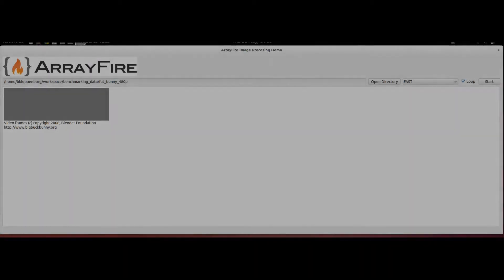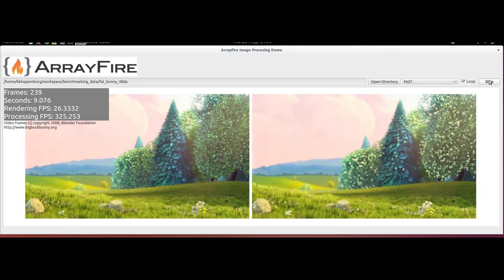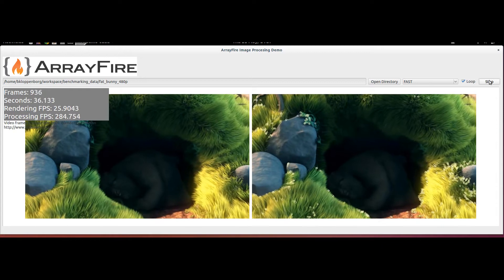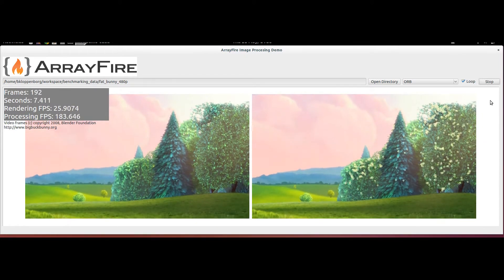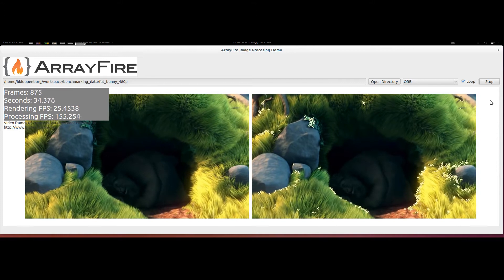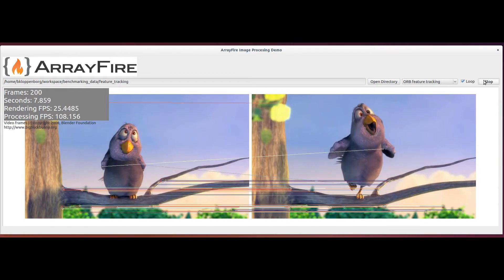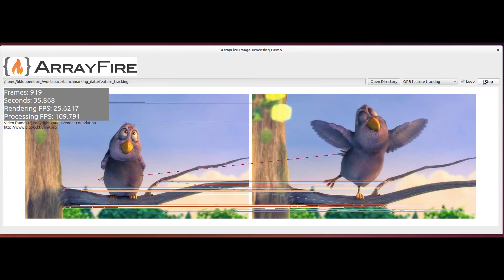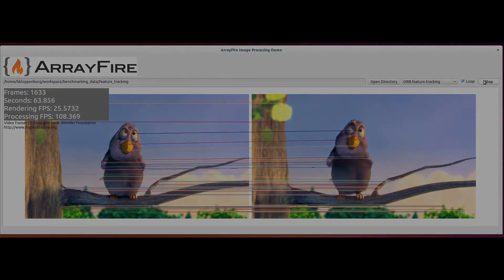ArrayFire - FAST, ORB, and feature tracking demos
Video frames are from the Blender Foundation's [ig Buck Bunny project.